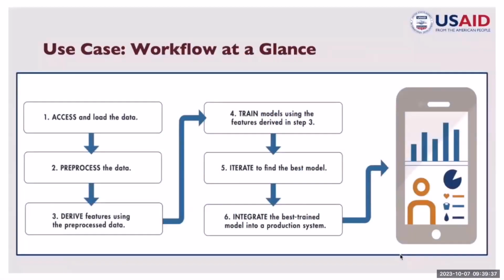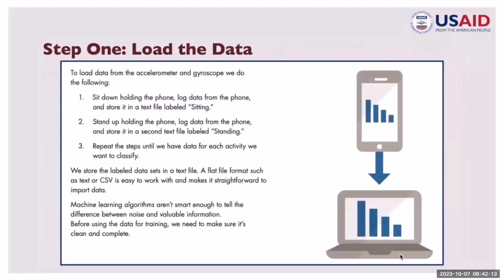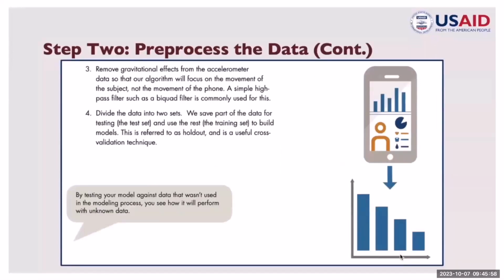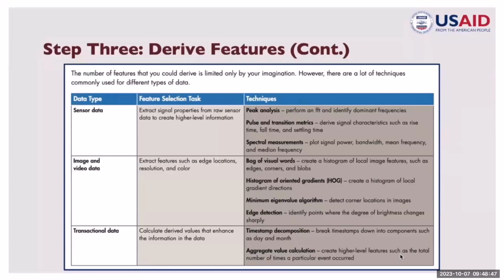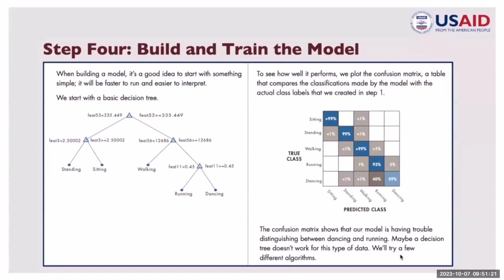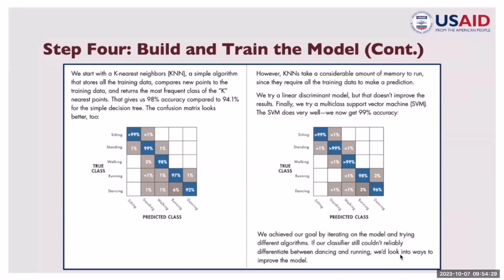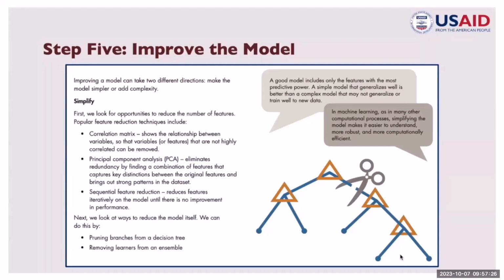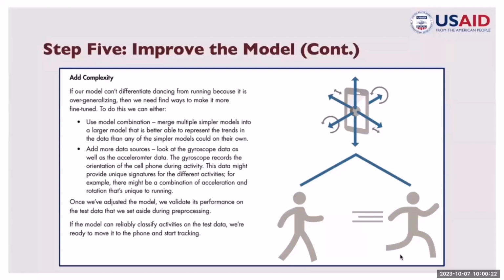Use Case Workflow At A Glance Of AI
Wondering how AI works in real-world scenarios?

We've got you covered without the tech jargon! In this video, we provide a quick and easy-to-understand glance at the workflow of AI use cases. Whether you're a tech novice or just looking for a clear overview, this video is for you.

Watch now to understand the basic workflow of AI in practical applications without unnecessary complexities.
Let's make AI use cases easy to grasp together!